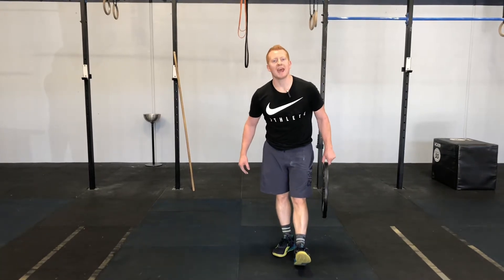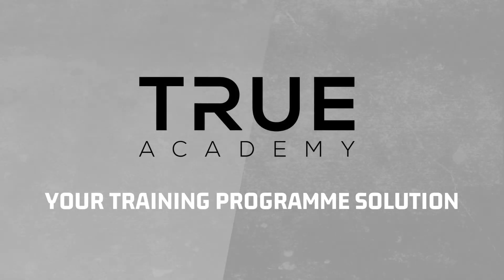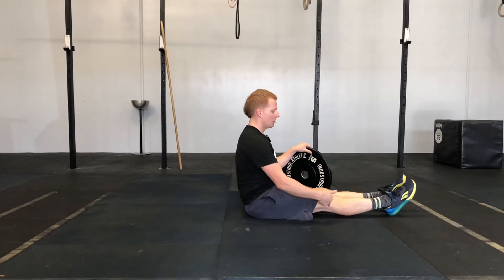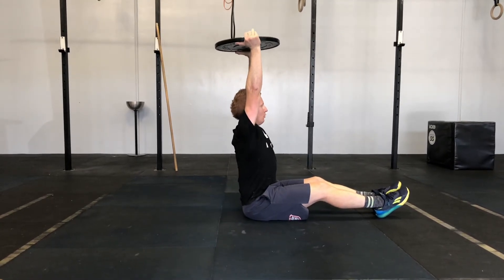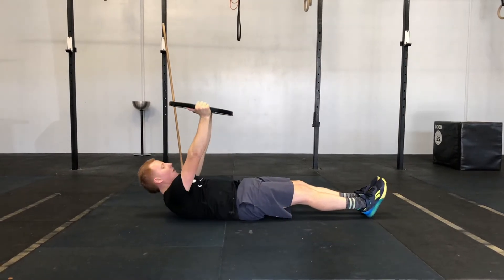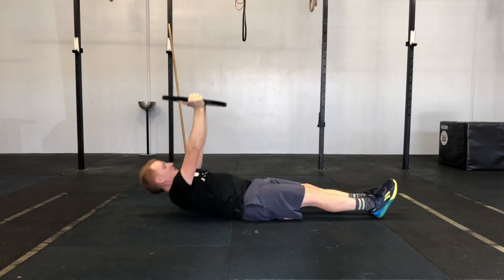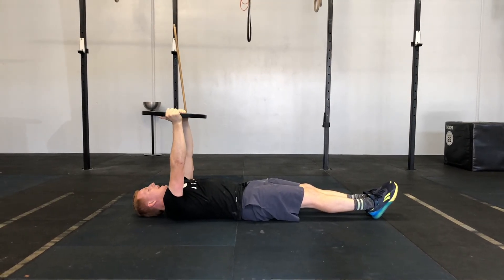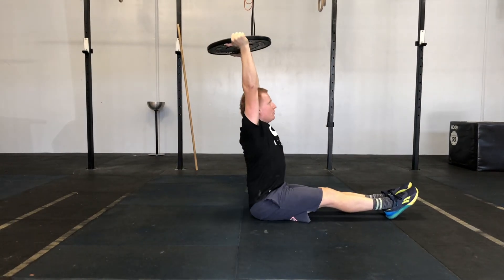How to Perform an OH Plate Sit up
The Over Head Plate Sit up is great exercise to develop core strength.